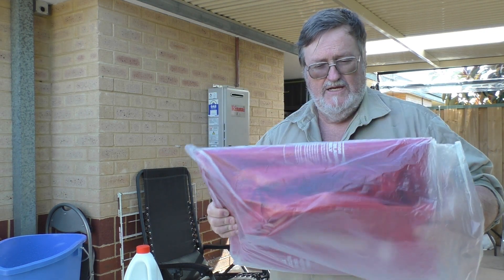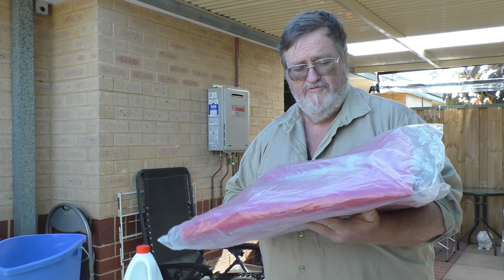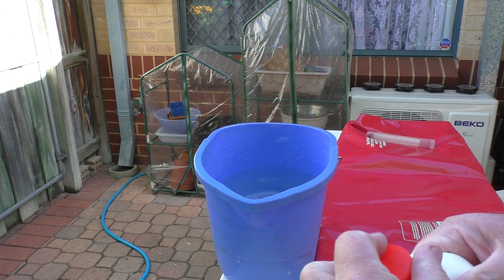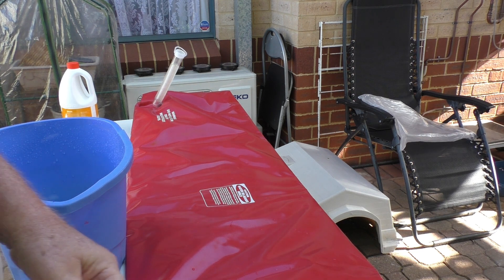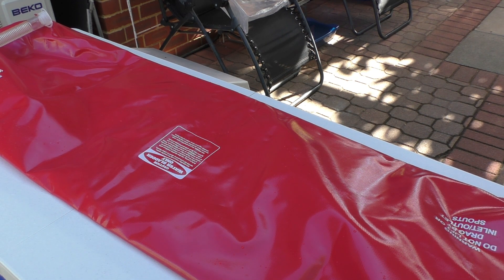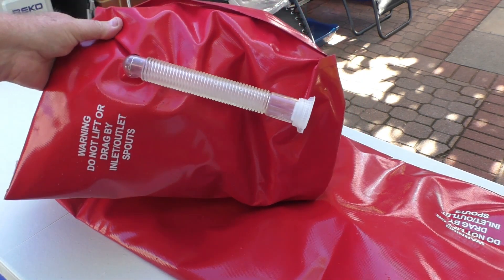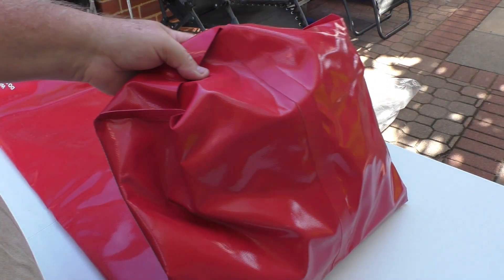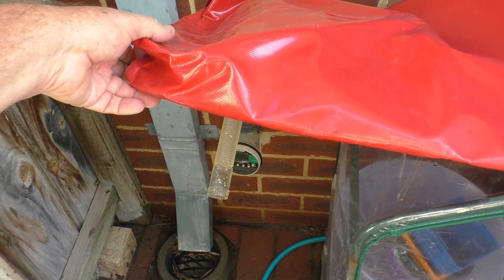4x4 footwell water bladder - First look and preparation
We have been trying to come up with a decent water storage solution for the 4x4 and after trying Jerry cans and plastic tanks, this is our latest attempt to get it right.

The 55 litre water bladder sits in the footwell behind the front seats and once we add a water pump, we hope it will give us the solution we have been looking for.

We have the ability to add 2 x 20l Jerry cans to the roof but we know that is a problem with the centre of gravity so would only do that if we really need extra water.